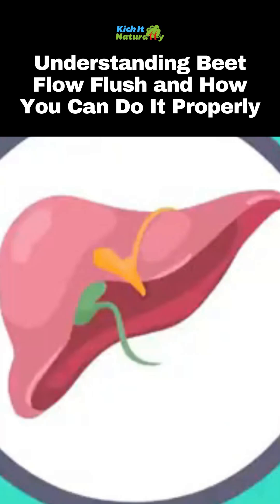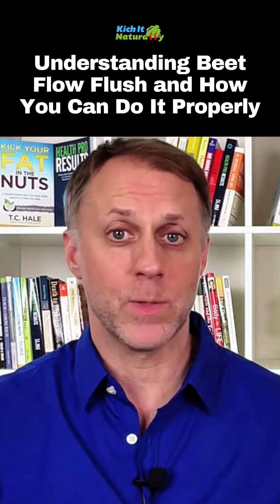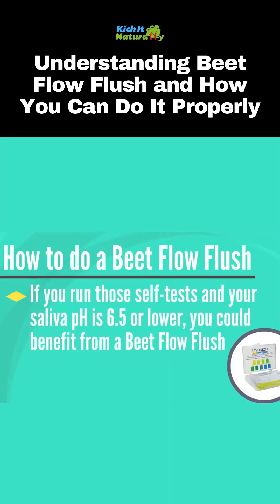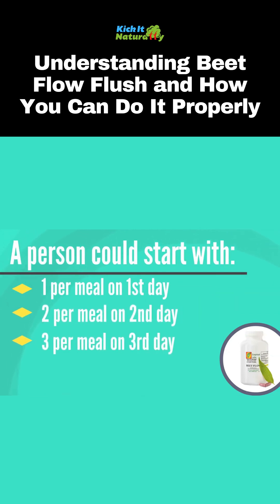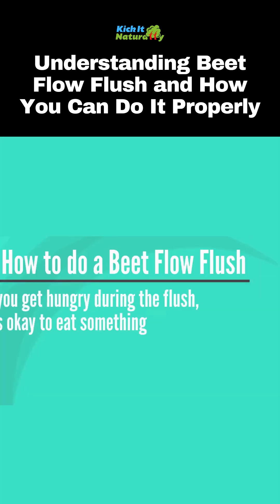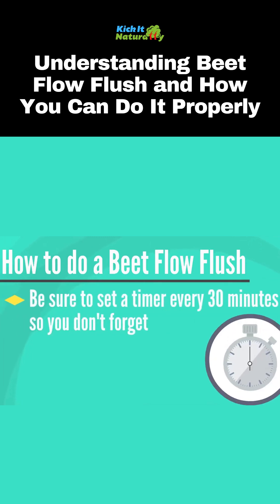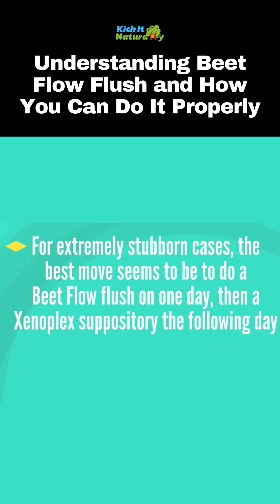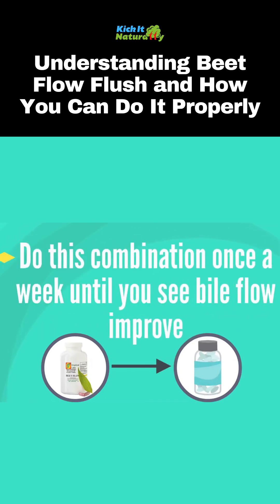Understanding Beet Flow Flush and How You Can Do It Properly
This video will show you how to do a beet flow flush to improve bile flow using Beet Flow from Empirical Labs.  Once you understand the functions of bile and how to improve bile flow, this Beet Flow flush strategy will help you speed up your results and improve your fat digestion.

Understanding the digestive system and how digestion works, along with the importance of proper liver and gallbladder function is the first step to avoiding gallstones and ensuring you can get the most nutrients out of the food you’re eating.

Improving bile flow can help you improve symptoms like acne, nausea, loose stools, high blood pressure, and a whole lot more.